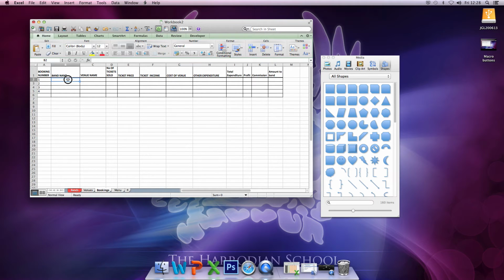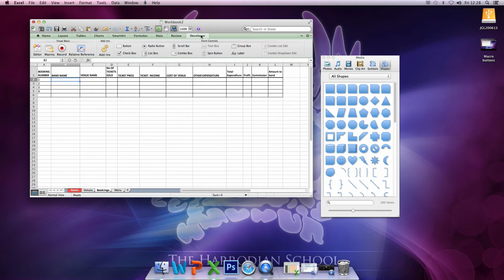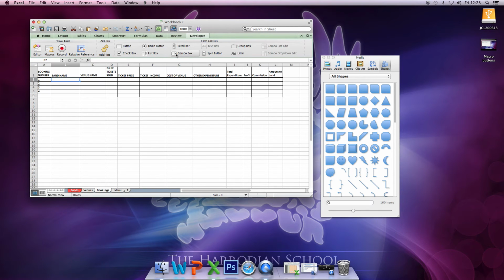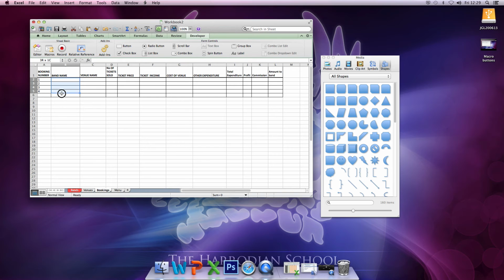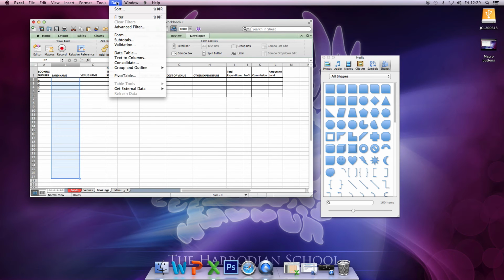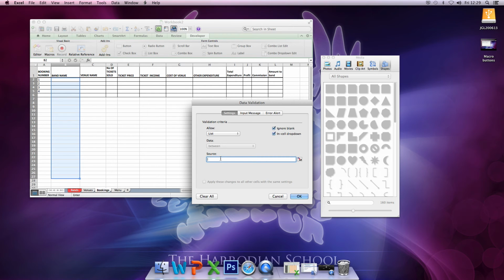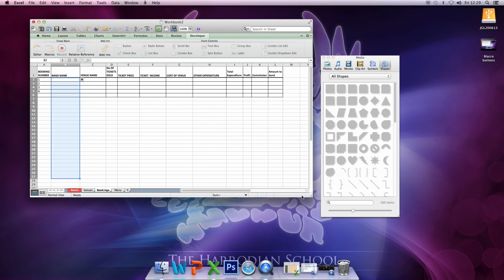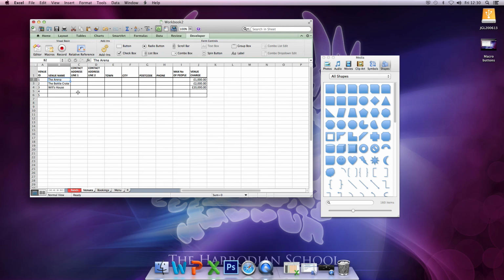Drop down boxes Excel Mac 2011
How to insert drop down boxes in Excel Mac 2011, using Data Validation